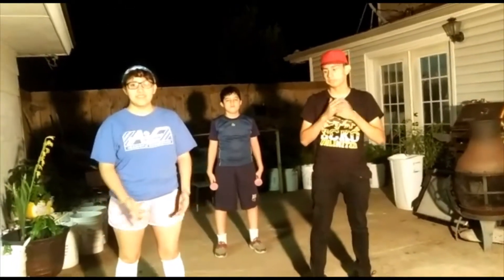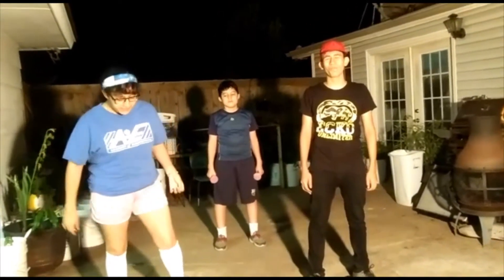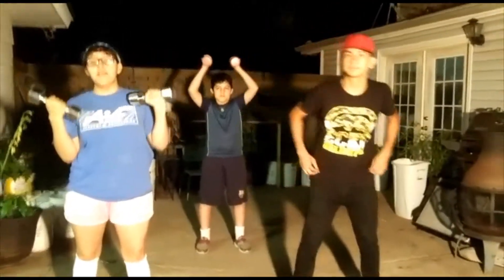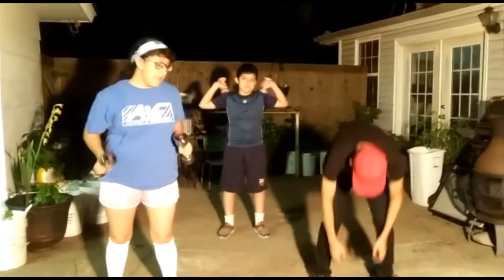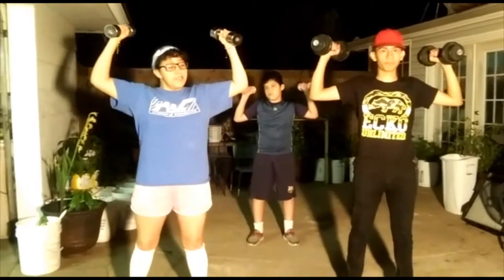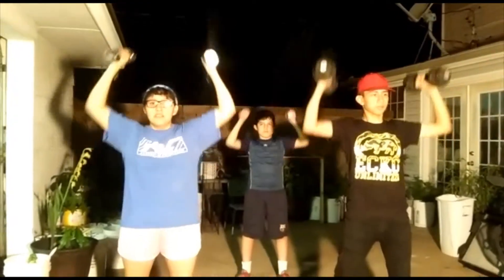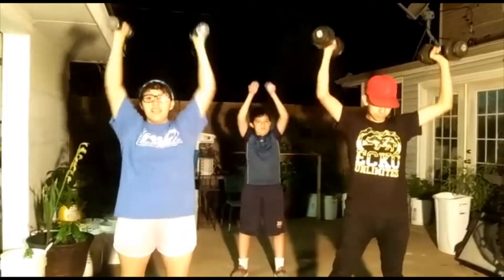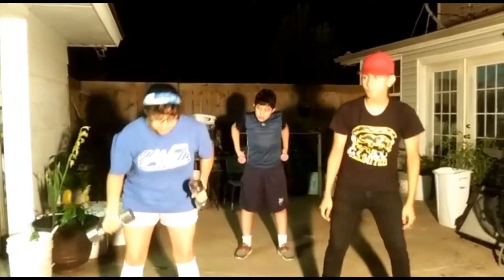How to exercise with weights for mega beginners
Como usar pesas  para principiantes